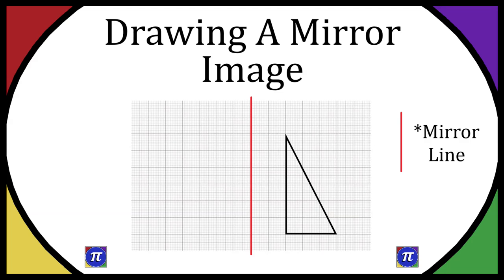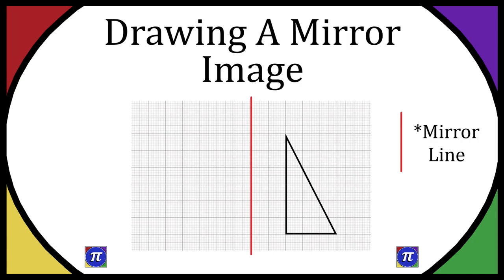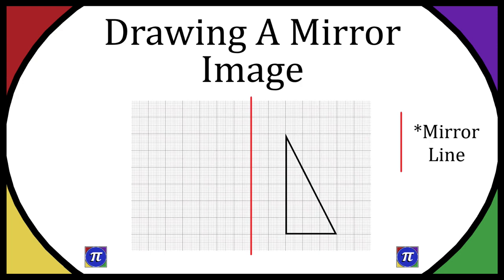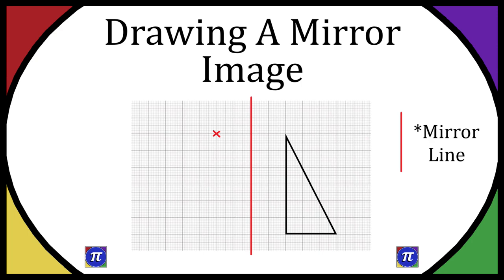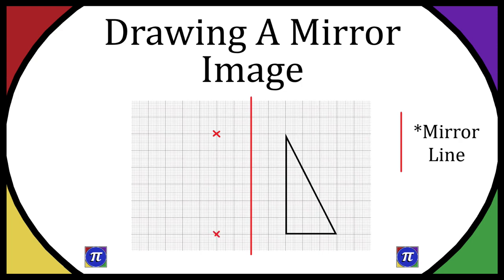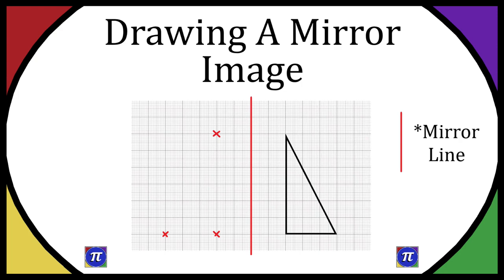Drawing A Mirror Image - Mathematics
In this video I explain how to draw a mirror image of a shape.